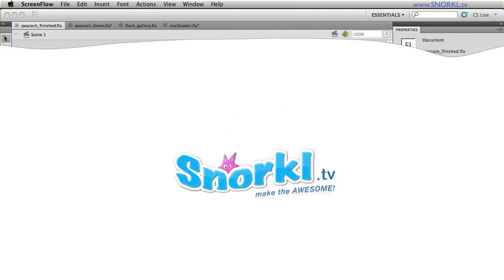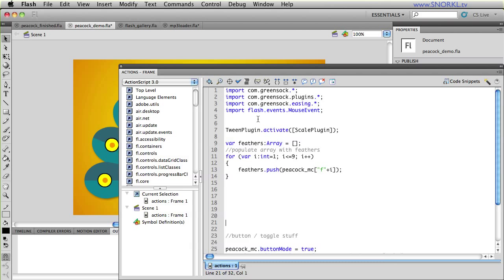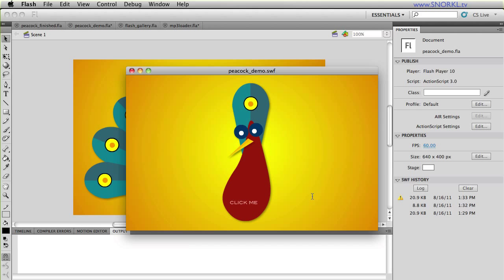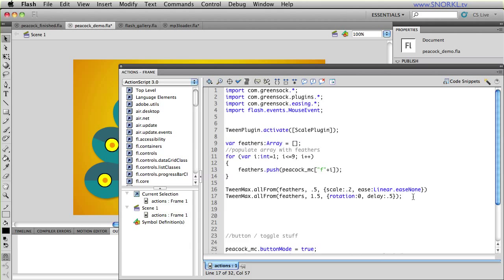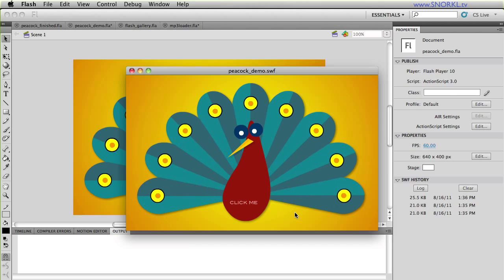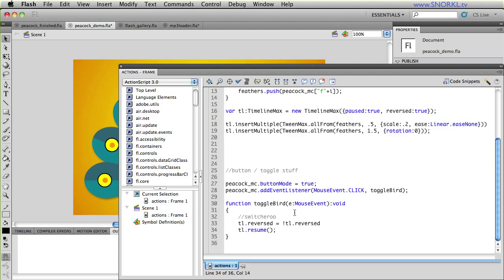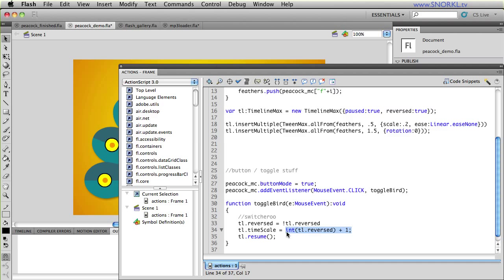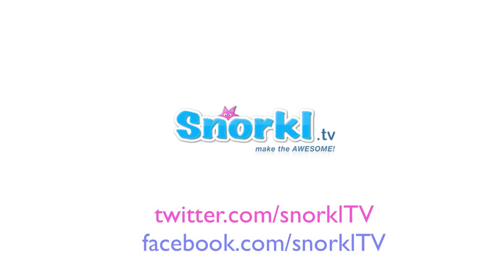How To Toggle TimelineMax Direction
simple method for reversing complex sequences of tweens